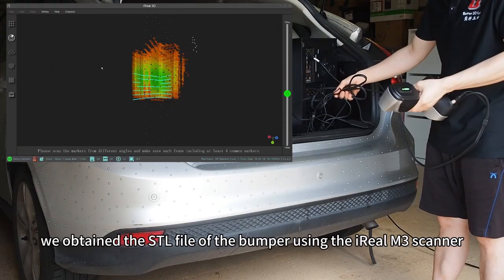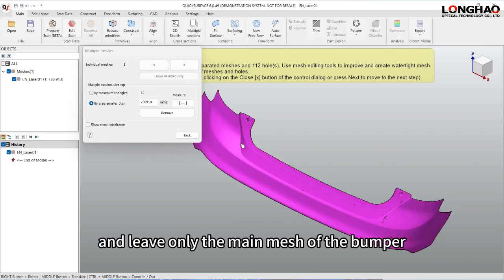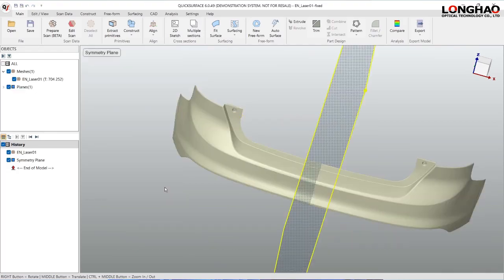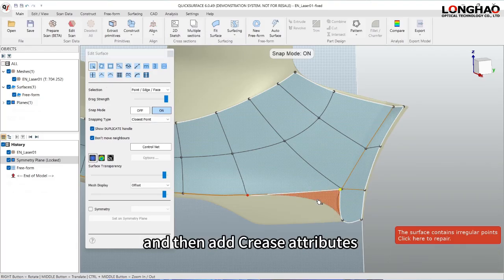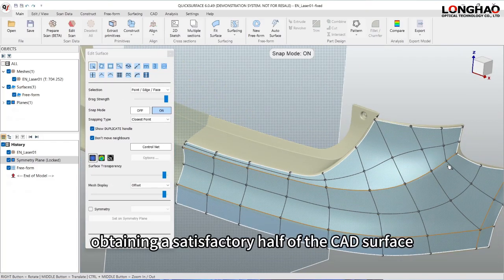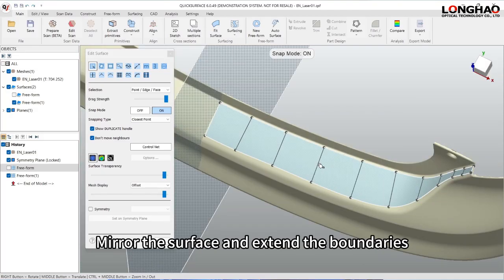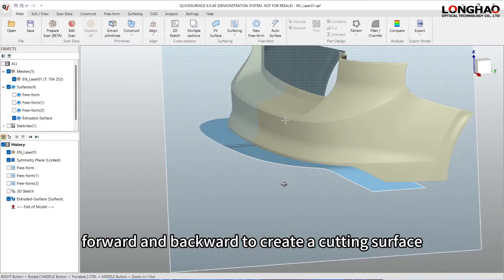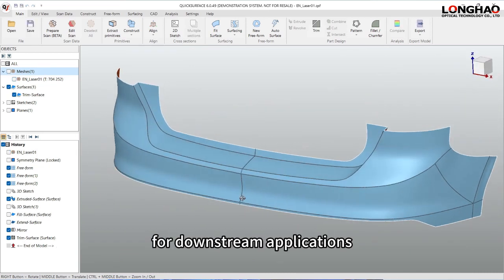【QUICKSURFACE 逆向建模案例教學】快速獲取汽車保險桿的CAD模型 | 與IReaL M3協作，STL網格轉為CAD | 龍顥光學 LONGHAO 3D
為3D逆向工程量身打造的軟體──QUICKSURFACE案例教學來囉！
搭配3D掃描儀使用，可以建立一套完整的模型喔！
今天帶來透過汽車保險桿掃描的案例，介紹如何輕鬆地將STL網格轉換為CAD模式的方法。

QUICKSURFACE是專為逆向工程量身打造的軟體，能夠將3D掃描器生成的3D掃描網格轉換為CAD模型，無論您進行產品設計、逆向工程，還是其他需要3D資料轉換的工作，QUICKSURFACE都是您最理想的選擇。
QUICKSURFACE的優勢為：
👉介面簡潔、操作易上手
👉功能全面，是高效且強大的輔助工具
👉全參數式歷史樹架構，編輯彈性大
👉專為逆向工程量身打造
👉支援市面上所有的掃描資料，為您提供最完整的掃描資料支援
👉可匯出標準STEP或IGES檔案，供工業CAD協作使用

🔜訂閱龍顥頻道，鎖定最新3d科技掃描應用

龍顥光學深耕30年以上的CAD/CAM製造、3D 數位掃描與檢測的專業經驗，
提供一條龍服務從CAD 設計→ 3D 分析→ 精密加工製造 → 數位檢驗，完整的工程解決方案。
▶️ 3D 逆向 | 3D 量測 | 3d建模 | 3D列印服務
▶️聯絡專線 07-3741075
▶️服務據點 : 高雄、台中、桃園